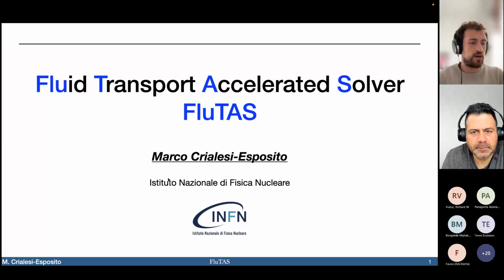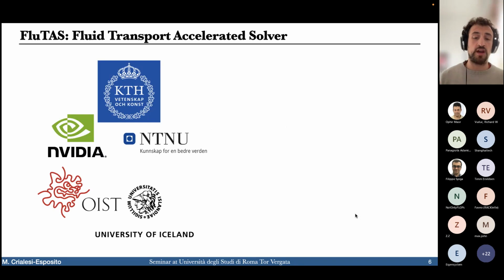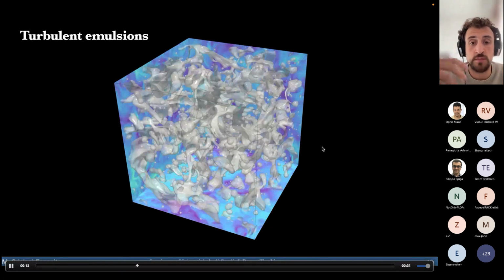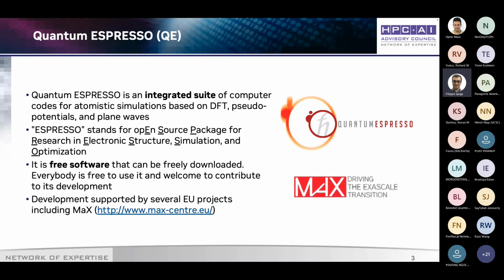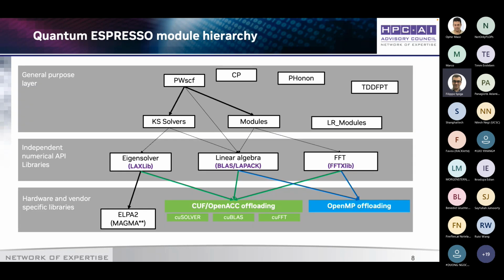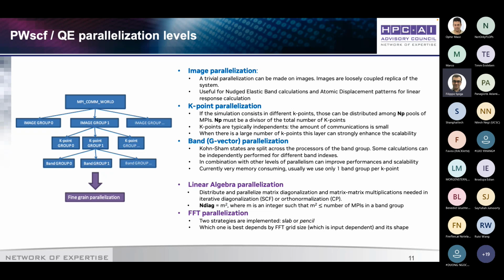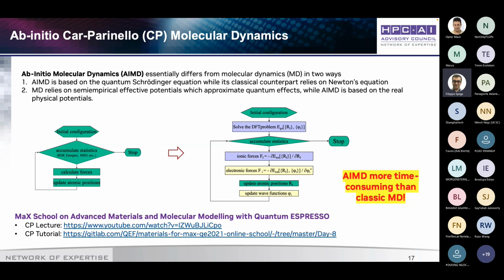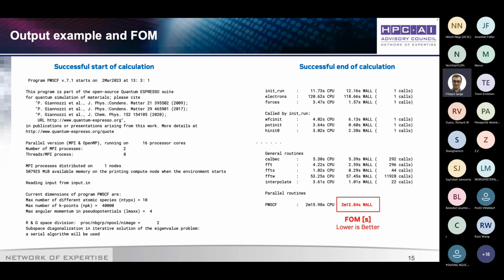FluTAS and Quantum Espresso Introduction to ISC23 teams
Quantum ESPRESSO (QE) Is an integrated suite of Open-Source computer codes for electronic-structure calculations and materials modeling at the nanoscale.

FluTAS (Fluid Transport Accelerated Solver) is an open-source code targeting multiphase fluid dynamics simulations. The key feature of FluTAS is the ability to efficiently run both on many-CPUs and many-GPUs in a single and unified framework.